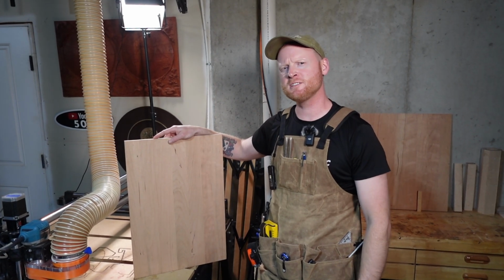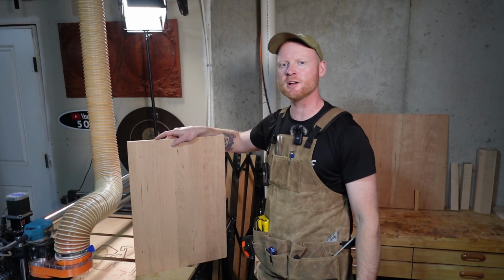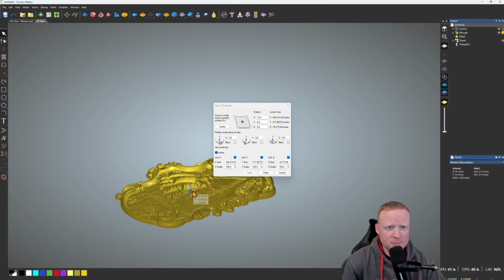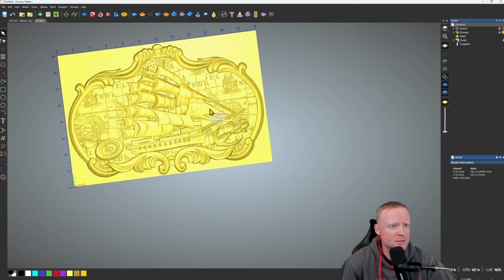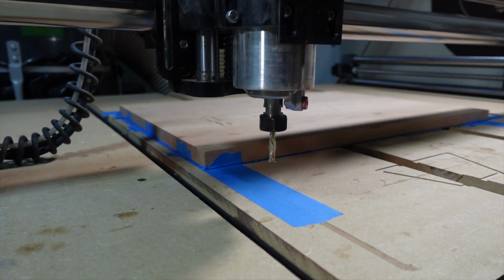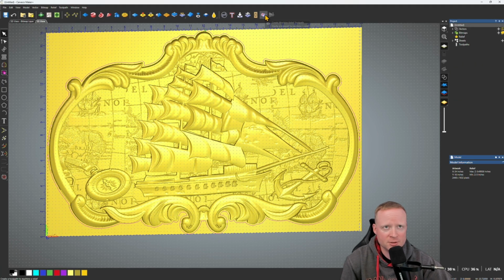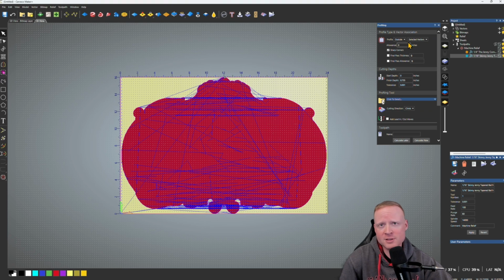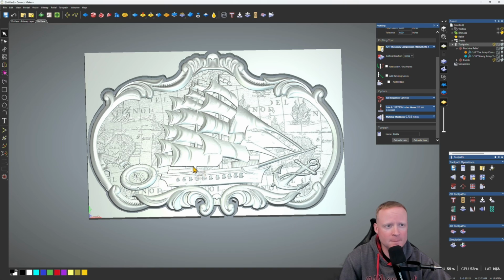Create a 3D carving with a CNC machine| precision ONE THOUSANDTH of an inch | Wood carving Tutorials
🚢 Epic 3D Sailing Ship CNC Carving | Onefinity CNC + Carveco Maker Plus Tutorial 🌍

In this video, I’m taking CNC woodworking to the next level by carving a detailed world map with a sailing ship into a 24x16 inch cherry wood panel. Using the Onefinity Journeyman CNC and Carveco Maker Plus, I’ll guide you step by step through creating toolpaths, setting up the machine, roughing and finishing passes, laser detailing, and final finishing to bring out all the depth and texture of the design.

Whether you're new to CNC or an experienced maker, you'll pick up valuable tips on:

Preparing and scaling your 3D model in Carveco Maker Plus

Choosing the right CNC bits for roughing and fine detail

Securing your workpiece safely with painter’s tape and hot glue

Cleaning up fine details with sanding mops

Applying finishes like Danish oil and shellac for a professional result

Adding laser engraving with the J-Tech 24W laser

➡️ Stick around until the end — I’ll show you how I finish this piece and prep it for my next project, where I’ll turn this carving into a functional item!

Tried and True Danish Oil
Sanding Mops
4-way pressure clamps
T-Track clamps
Parallel clamps
WorkPro bar clamps
Painters Tape
Glue Gun
Makita Router
4 IN Dust Hose
JTech Laser mounts
NightHawk dust collection
Smoke Extraction

My content creator setup:
Sony ZV1F
Camera Mount
Camera Cage
DJI Mics

0:00 CNC stands for Computer Numerical Control
0:36 Introduction
0:47 CarveCo Walkthrough
4:23 Painter's tape & Hot Glue
5:00 Setting Up
6:00 Roughing Pass
8:36 Cleaning out the Fuzzies
9:40 Branding
10:15 Finishing Technique